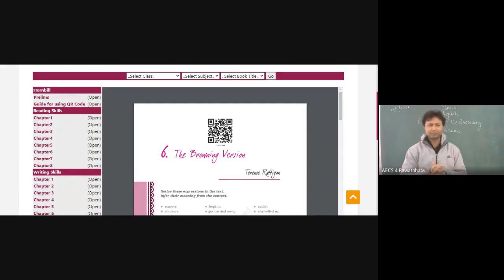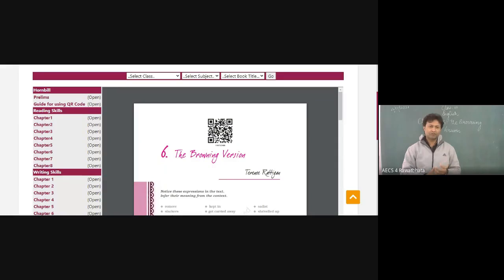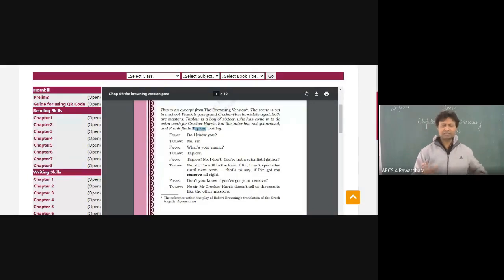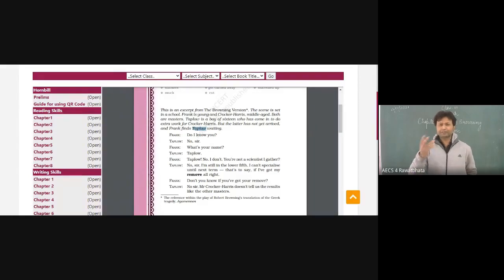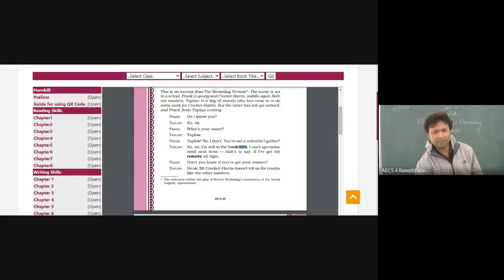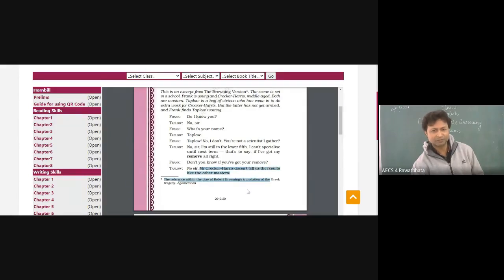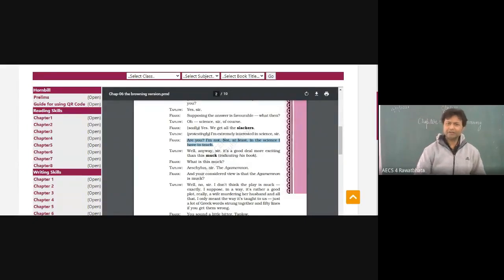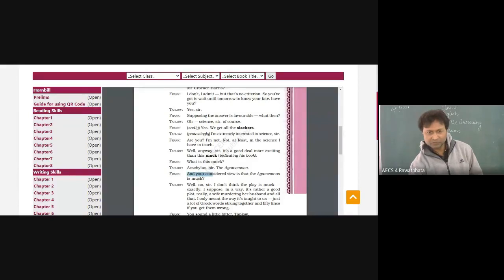Class XI English, The Browning Version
Mr Kapil Gajbhiye
AECS-4, Rawatbhata